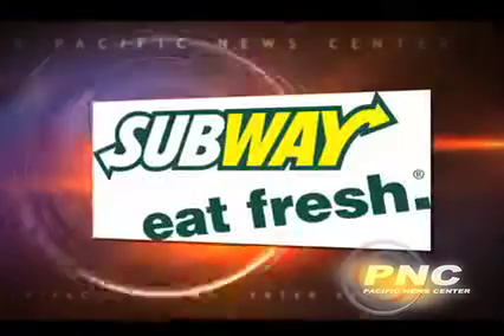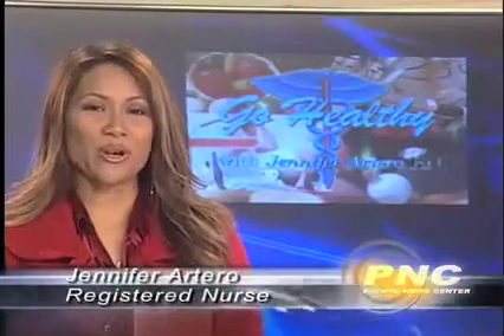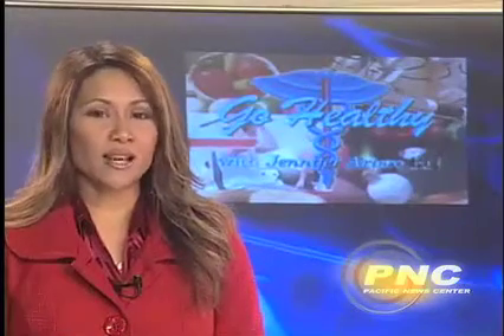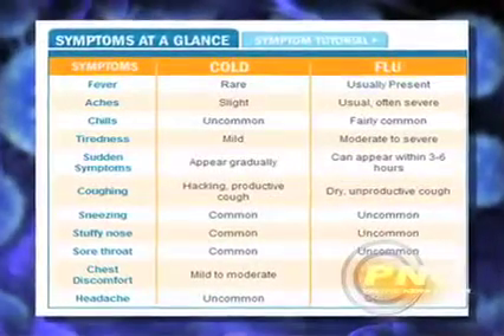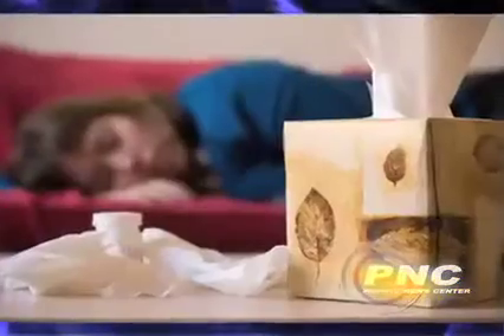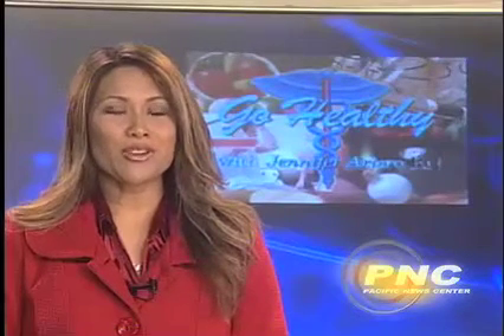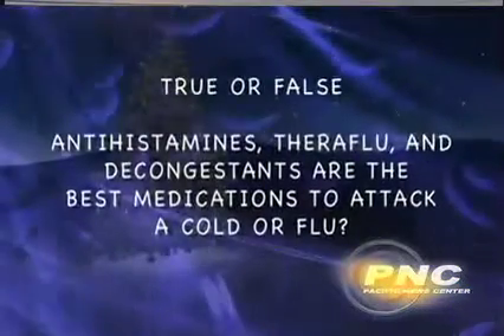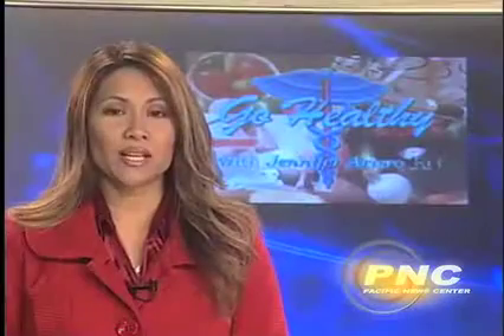Go Healthy Cold vs Flu